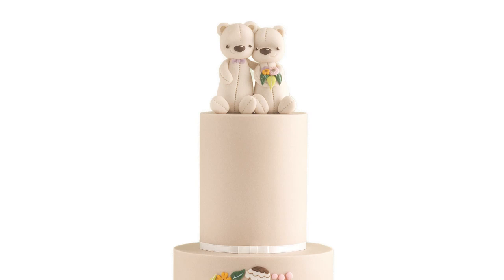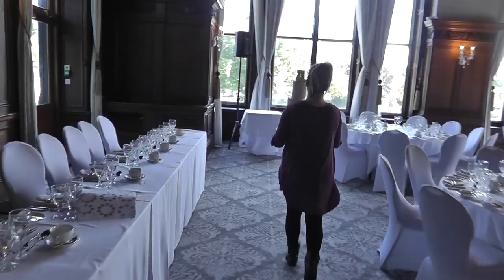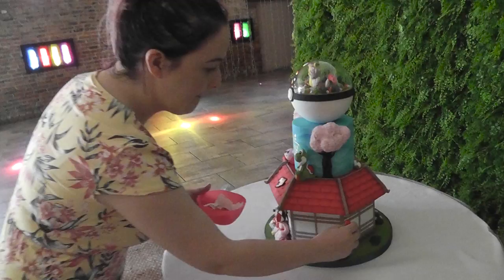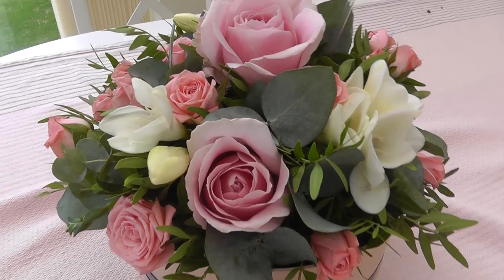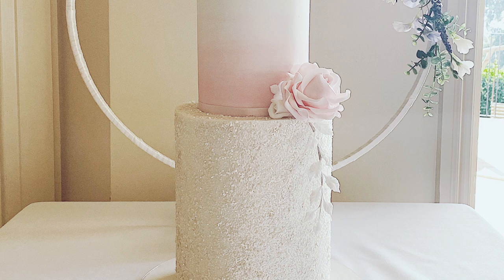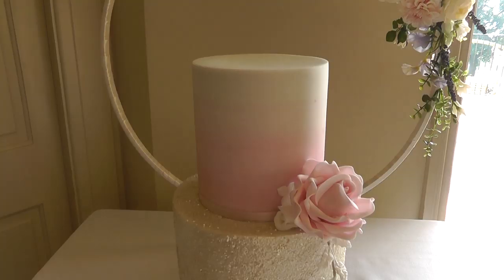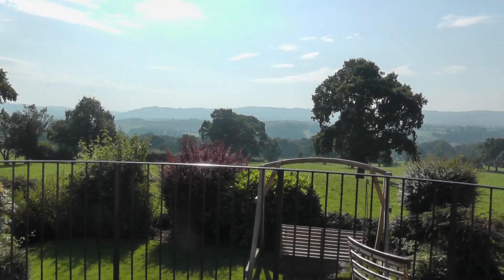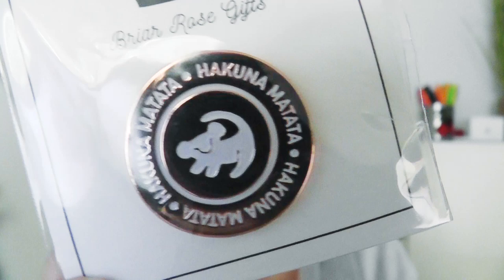Glitter Squares | VLOG #30 | Cake Deliveries | Cherry Vlogs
What a week! It's been all over the place with Adam off, the kids off, cake orders with missing glitter! Hopefully normality with resume very soon. :D Thanks for sticking with me!

►FOLLOW ALONG◄